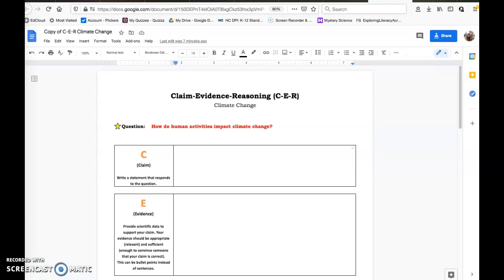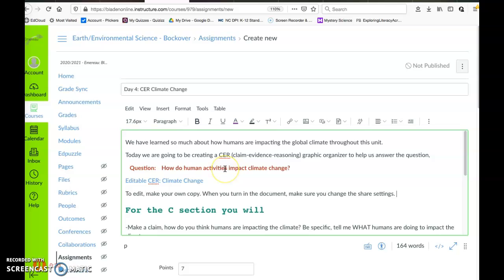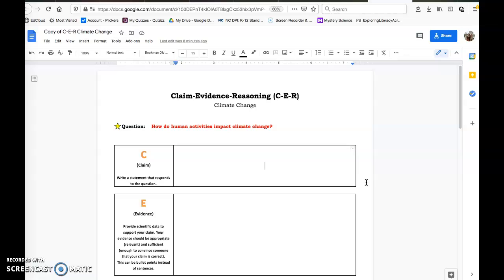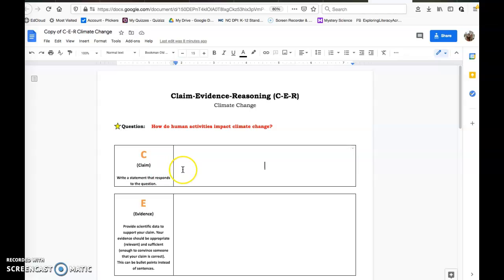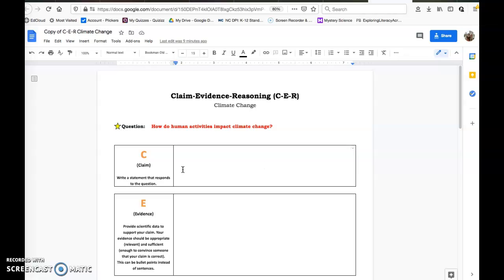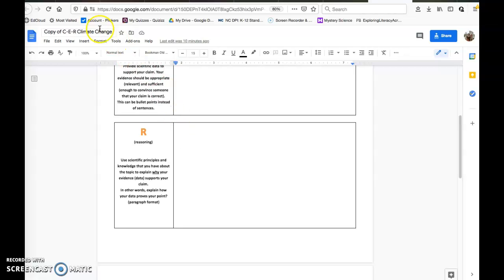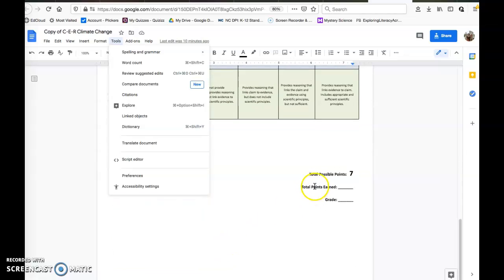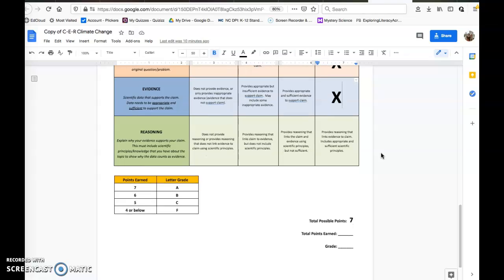CER Climate Change